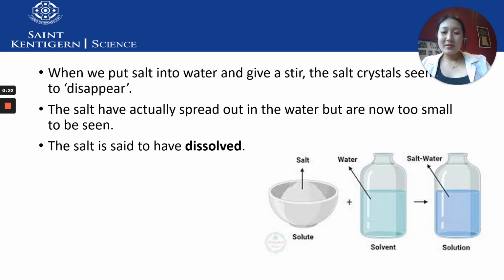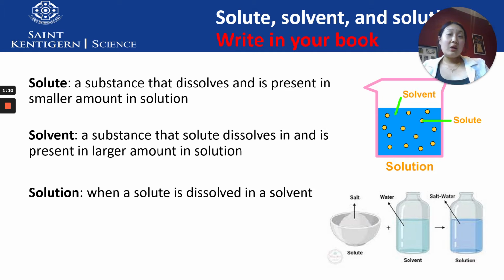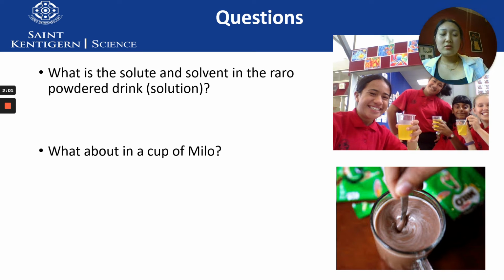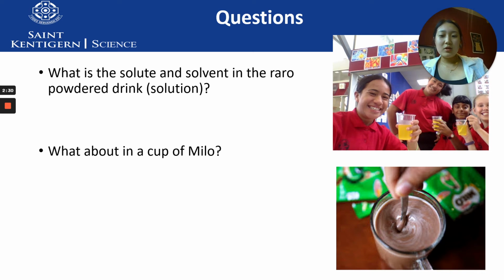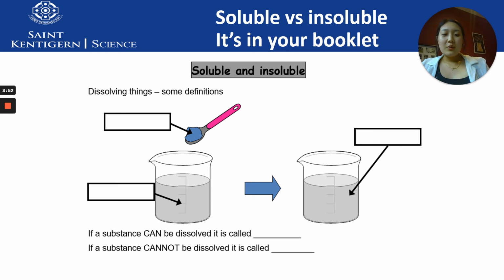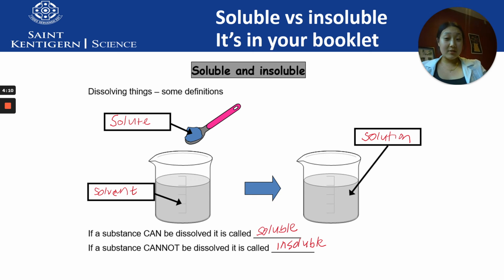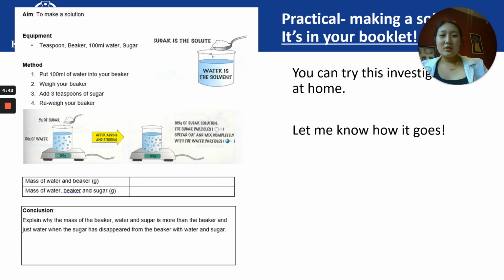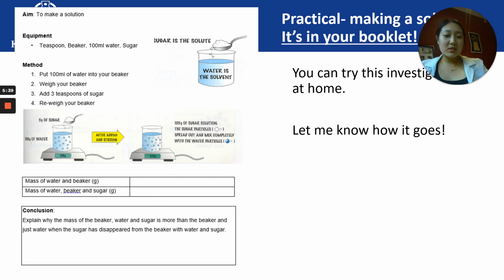Solute, solvent, solution